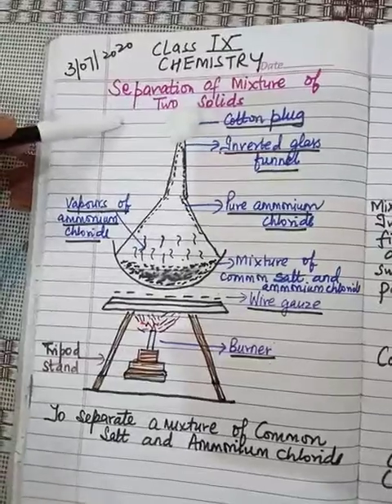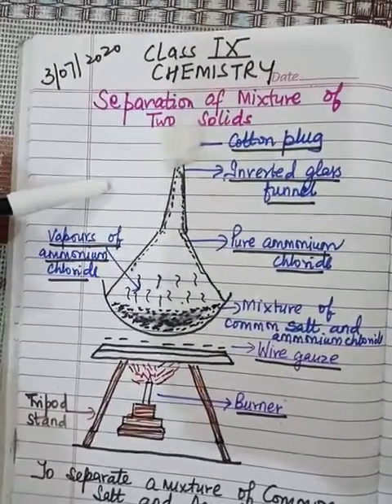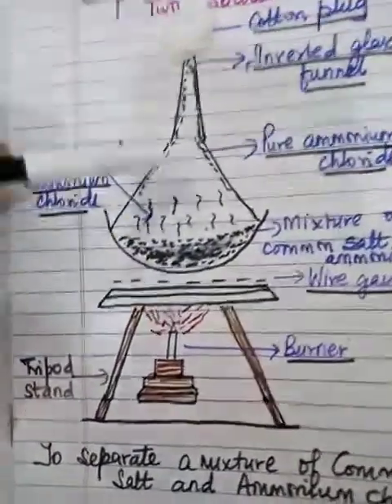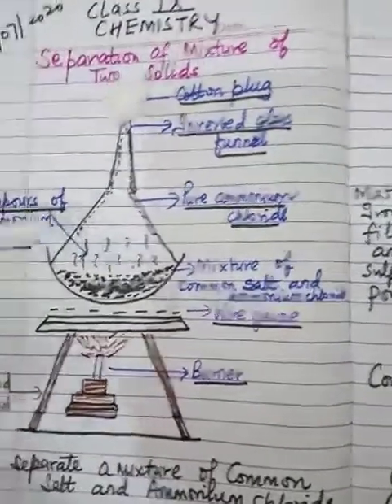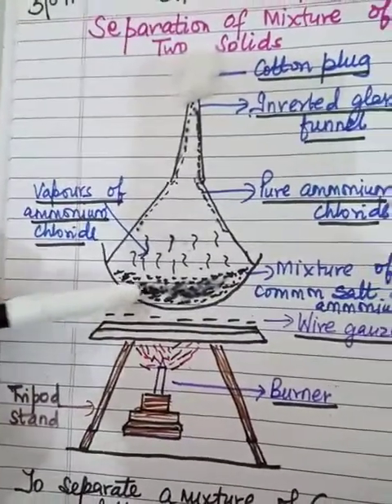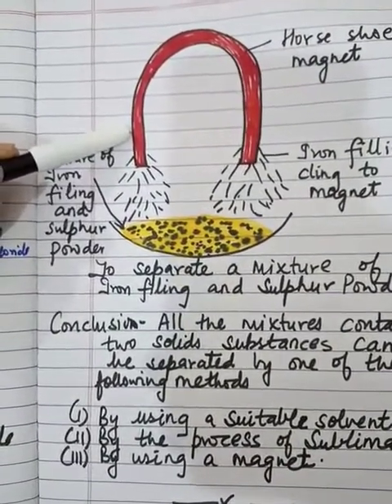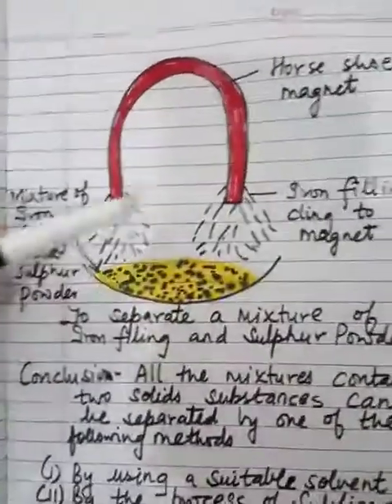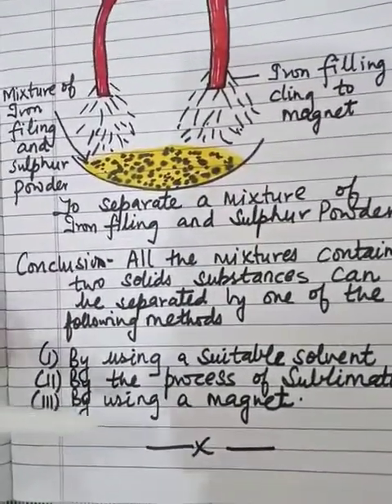CLASS IX - CHEMISTRY - TOPIC - SEPARATION OF MIXTURE OF TWO SOLIDS